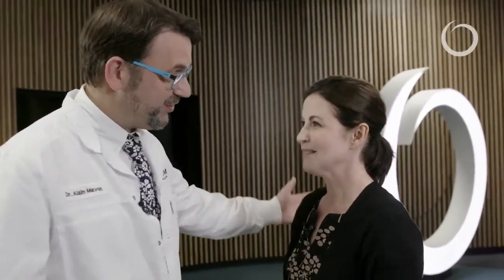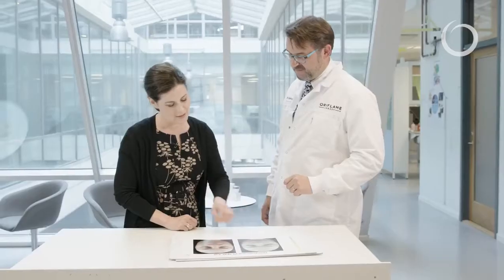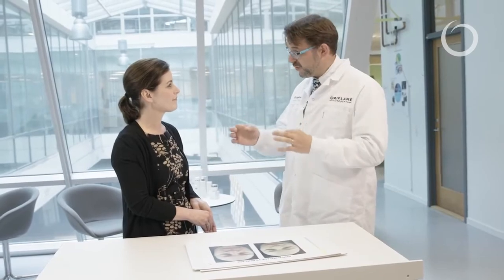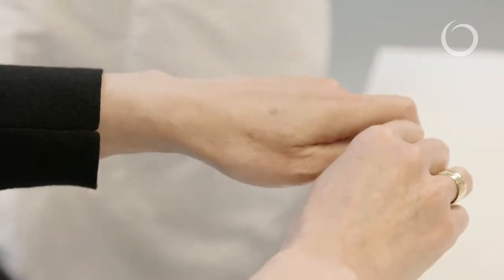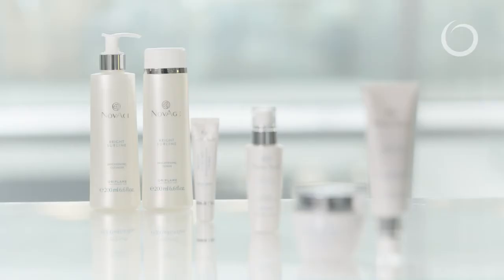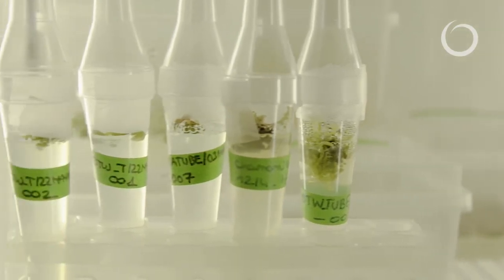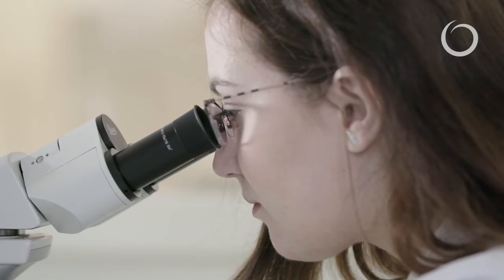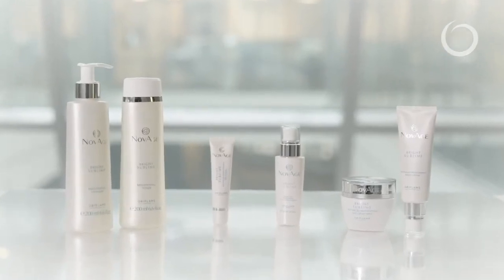Novage Bright Sublime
EXCLUSIVE VIDEO - WELCOME INTO THE SKINCARE LAB

For the launch of Bright Sublime, our new star in the NovAge range, we invited a consultant to our skincare lab based in Stockholm’s head office to talk to Dr. Alain Mavon, Oriflame's Senior Director Science & Innovation. Do you want to diminish dark spots? Step into the lab.